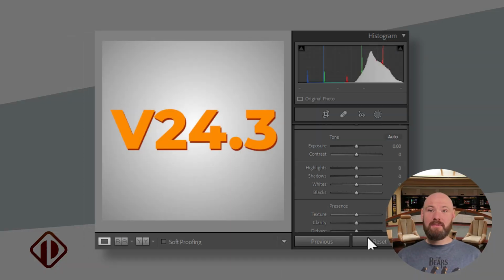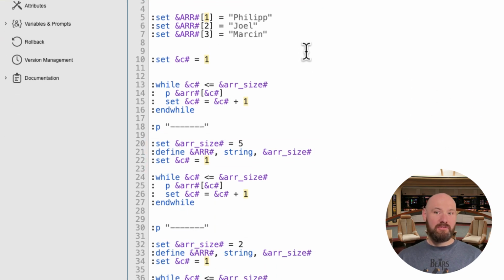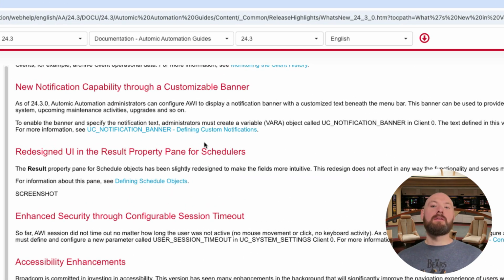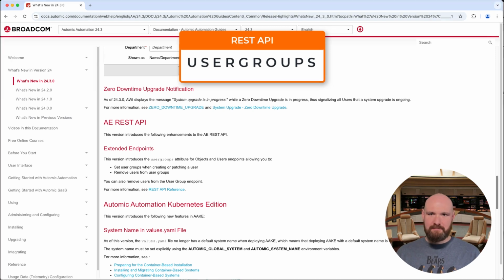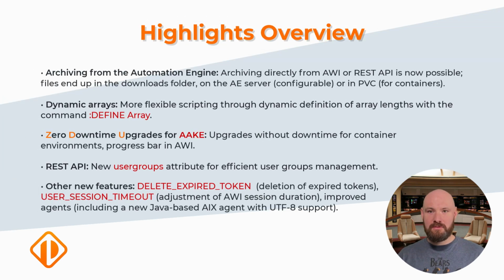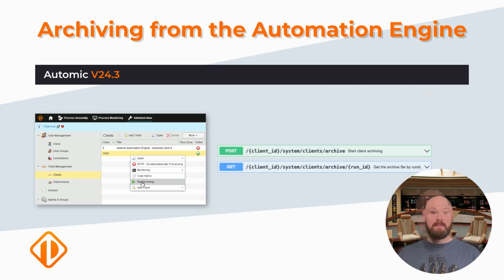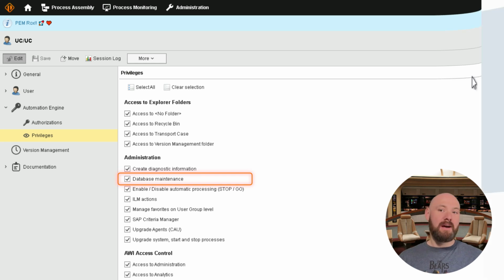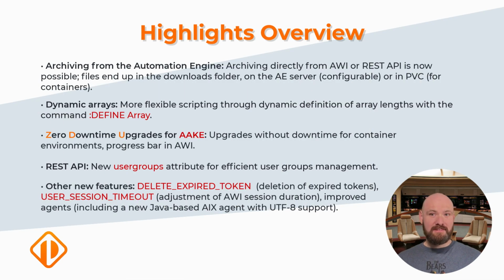What’s new in Automic V24.3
In this video, we show you the most exciting features of the latest version: from archiving directly from the Automation Engine to zero downtime upgrades for AAKE. Take a look and discover what the minor release V24.3 has in store for you!

Want to learn more about Automic? Discover PEM Automic, the most interactive Automic learning platform!